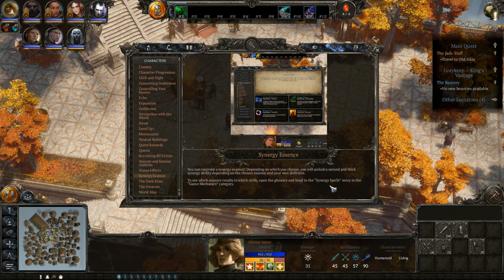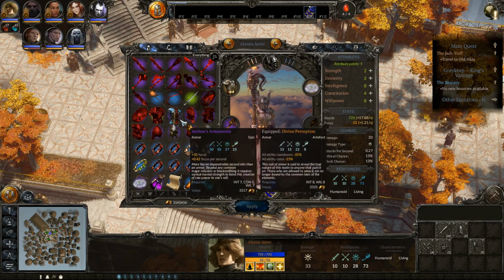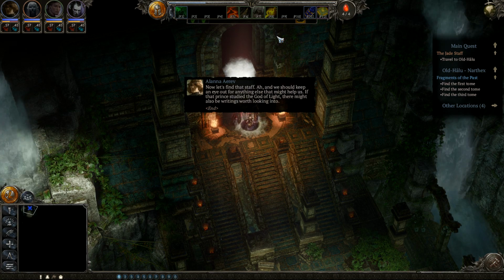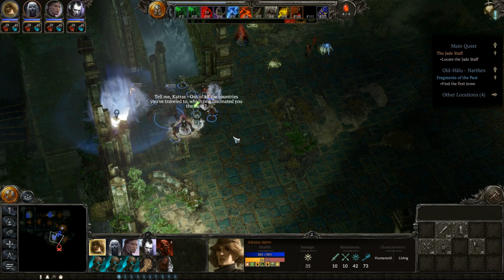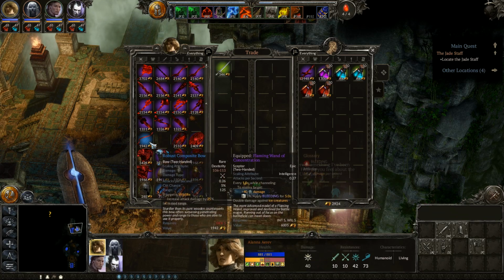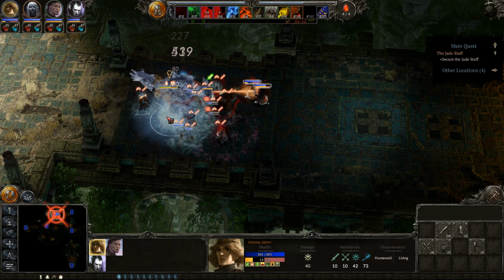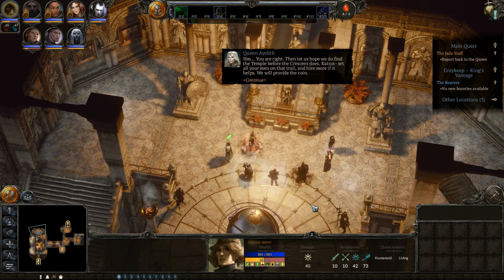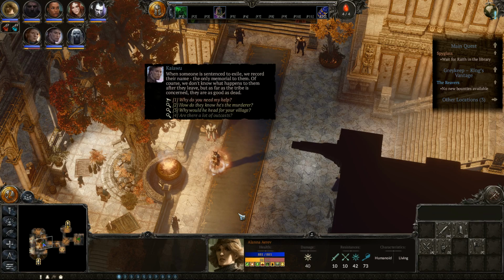SpellForce 3: Soul Harvest Story Playthrough - Pt. 20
My playthrough of Spellforce 3: Soul Harvest the continuation of the story of what follows the main campaign. It has improved mechanics compared to the original and the graphics has been upgraded. Overall just as good as the original game and cant wait for more! 8/10